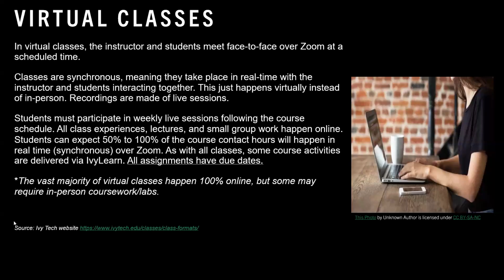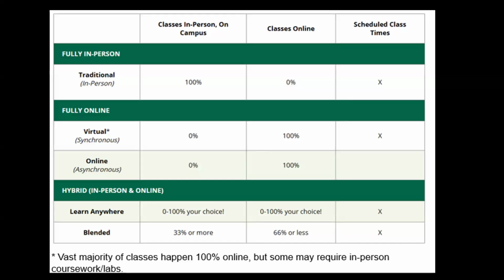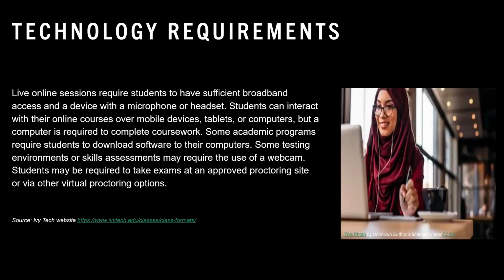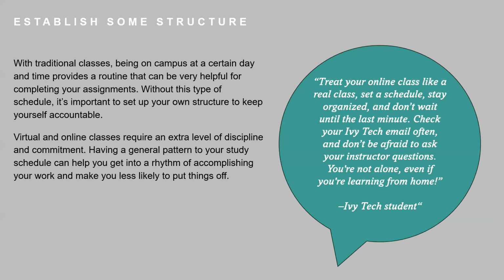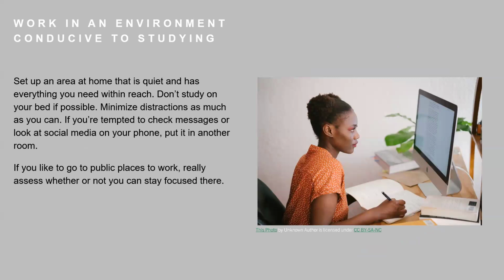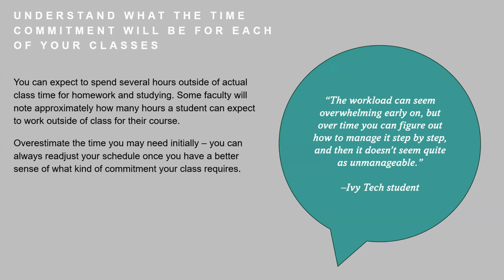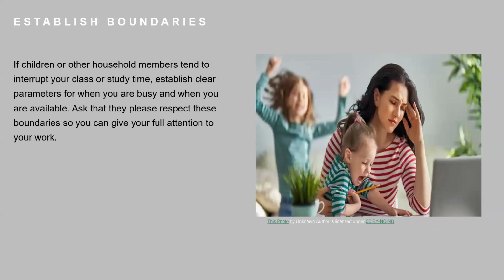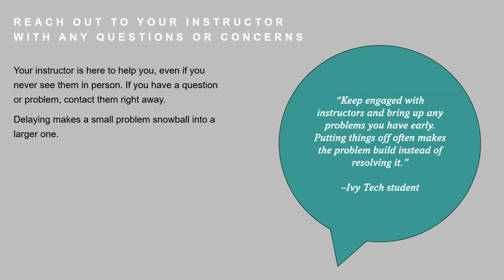How to Succeed in an Online or Virtual Class